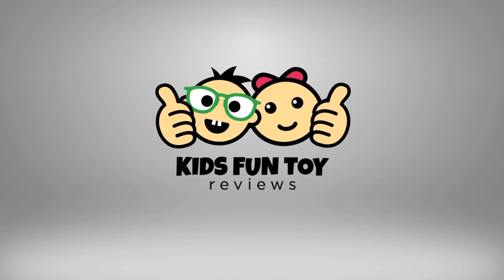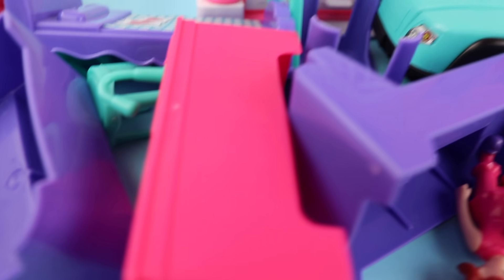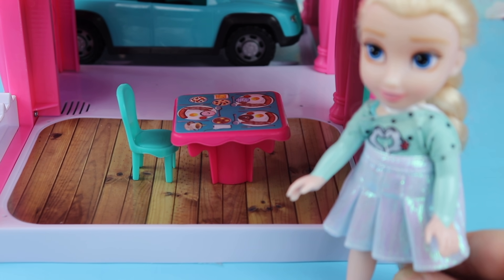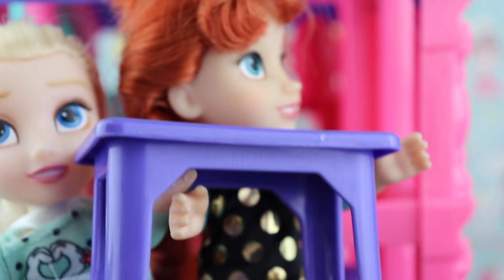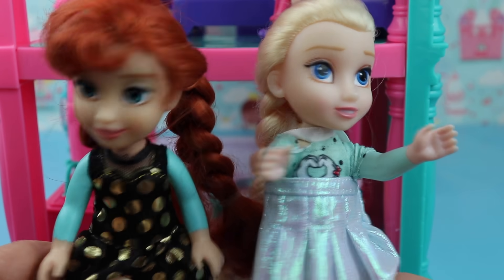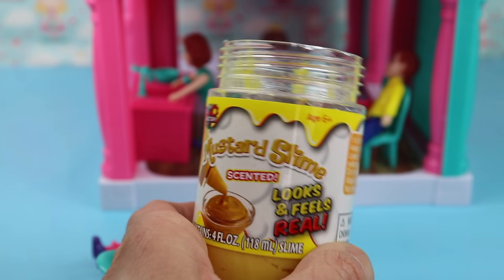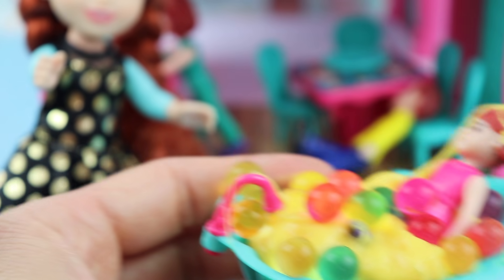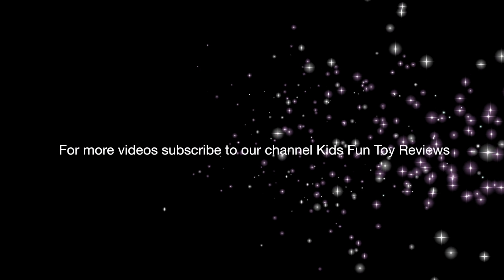Dollhouse! Elsa and Anna Toddlers play Dollhouse (Slime doll - mini toys - orbeez)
Elsa and Anna Toddlers Play Dollhouse (slime doll - mini toys - orbeez
This toys dolls parody Elsa and Anna Toddlers play with a new dollhouse and make a slime doll with slime and orbeez. They furnish all of the rooms with doll furniture.  Help decorate with Elsa and Anna Toddlers.

Kids Fun Toy Reviews on facebook

Si lo disfrutaste y quieres apoyarnos, por favor deja un ME GUSTA, escribe un comentario en este video y compártelo con tus amigos.

las opiniones de los juguetes divertidos para niños en Facebook

VER MÁS NIÑOS DIVERSIÓN JUGUETE REVISIONES VIDEOS ABAJO